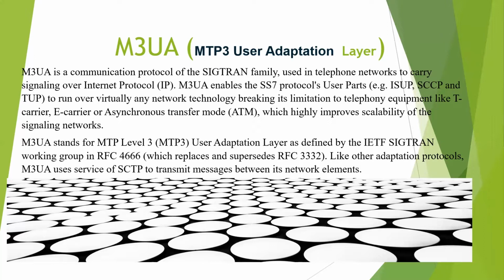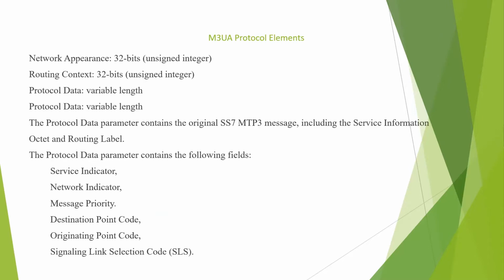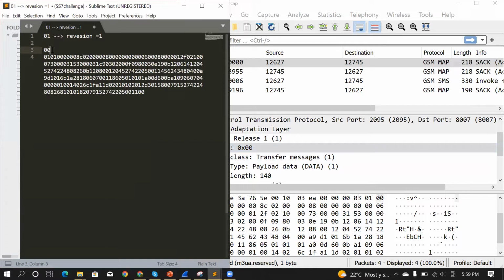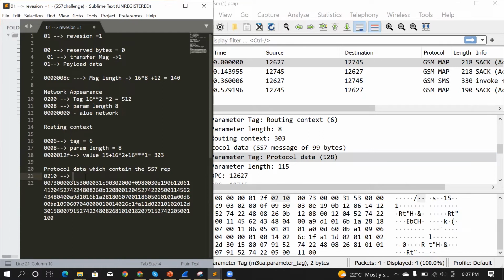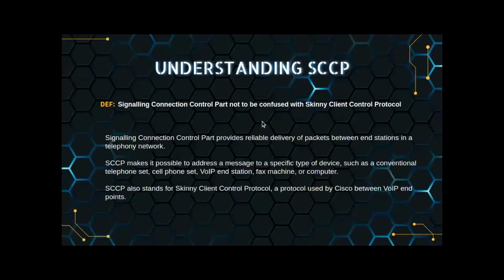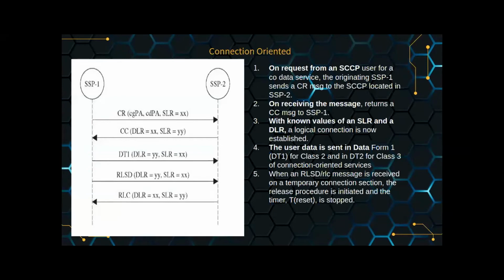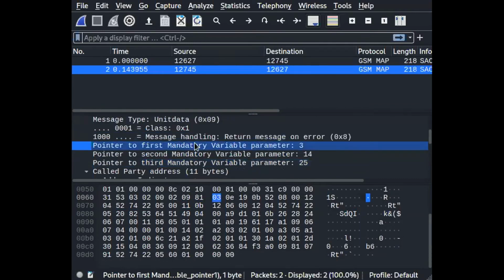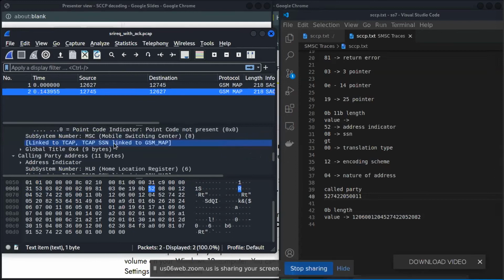The Natujenge SS7/SIGTRAN Challenge: Week 2 Group Presentations on M3UA and SCCP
This video entails the SS7/SIGTRAN Challenge presentations on the SCCP and the M3UA protocols